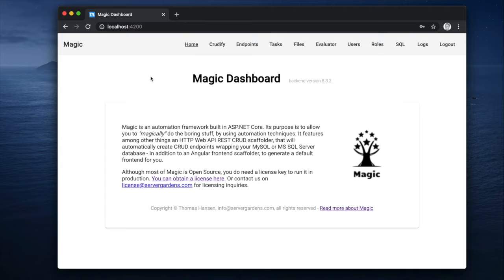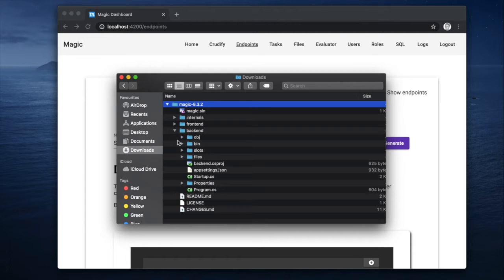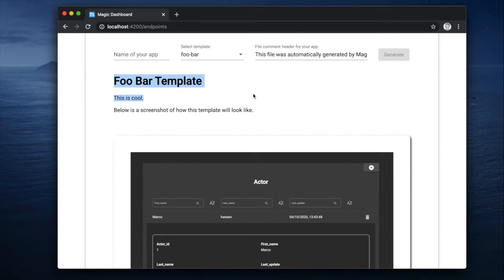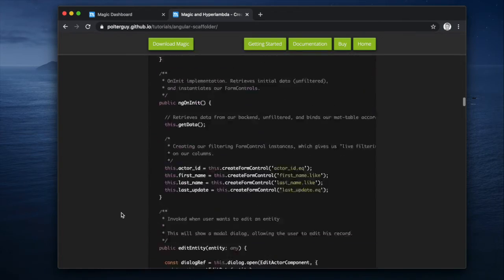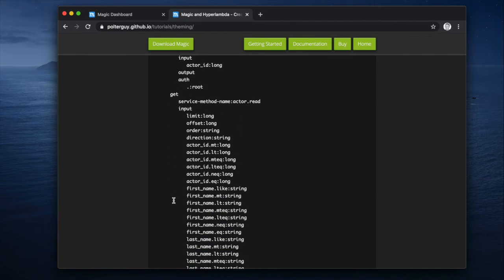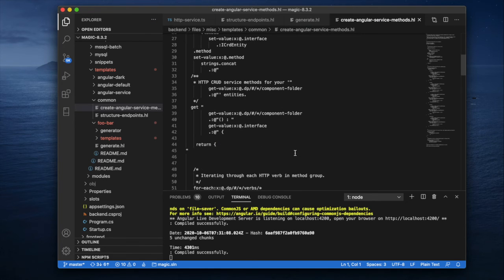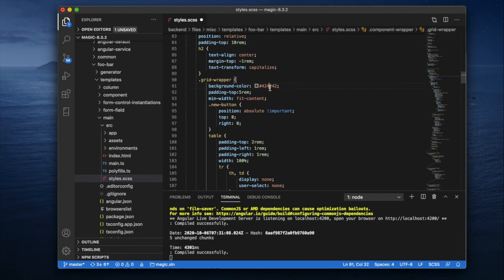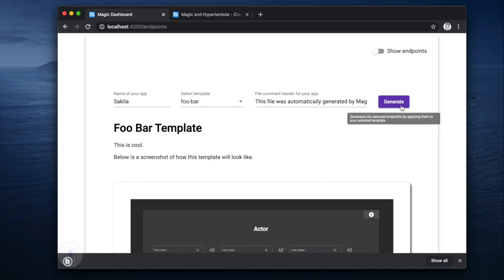Creating your own Magic Template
In this video I show you how you can go about to create your own scaffolding template, by copying an existing template, and applying some few changes - Completely changing the looks and feel of the end result.

And if you create a kick-ass Open Source template, shoot me an email at - And if it's really good, I'll give you a free license of Magic :)